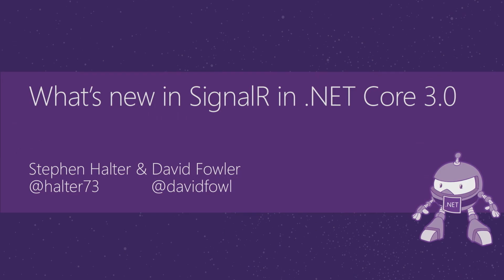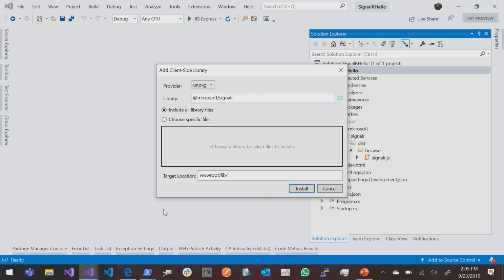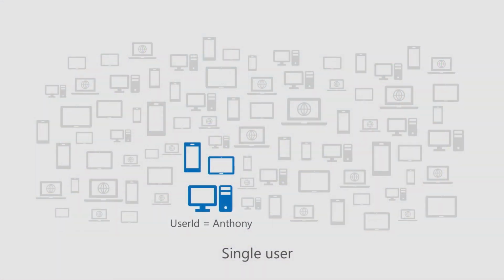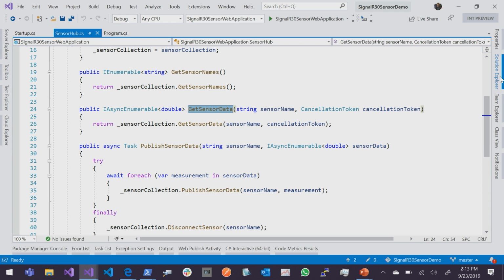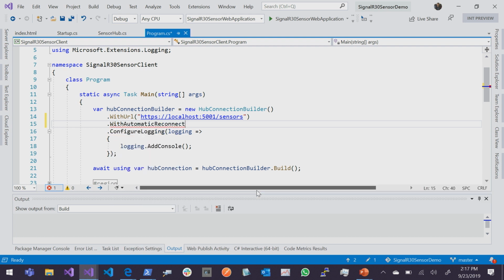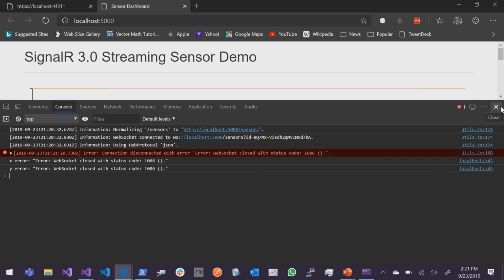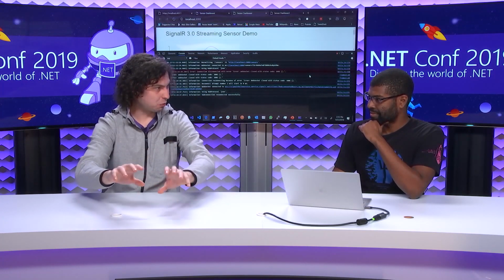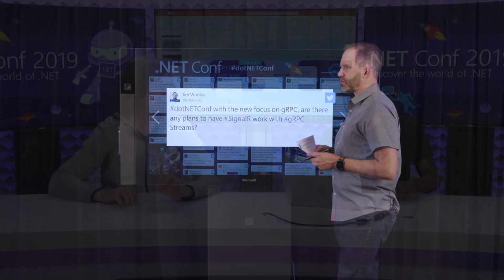NET Conf 2019 What's New in SignalR with NET Core 3 0